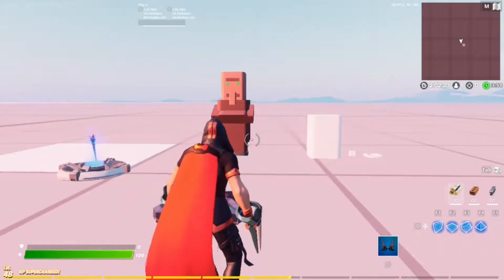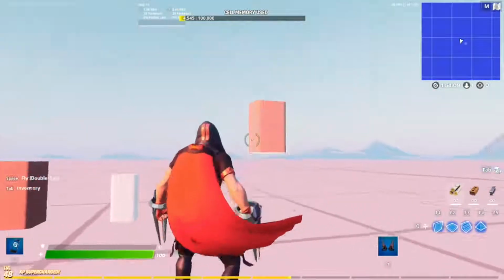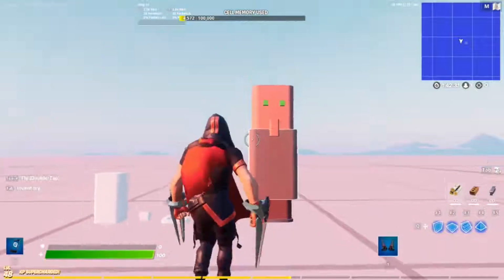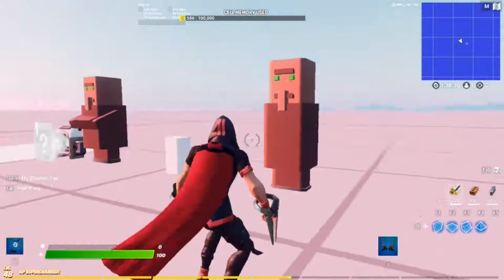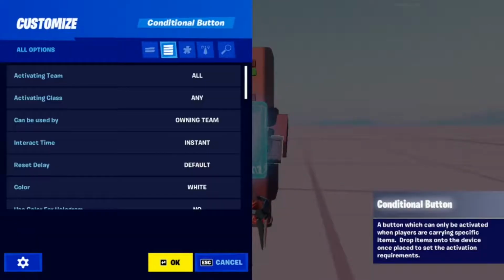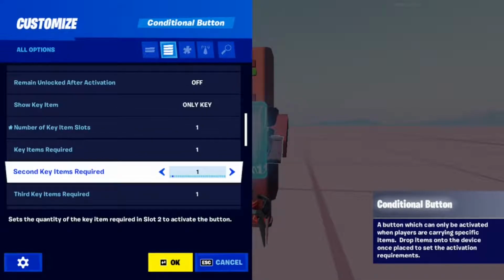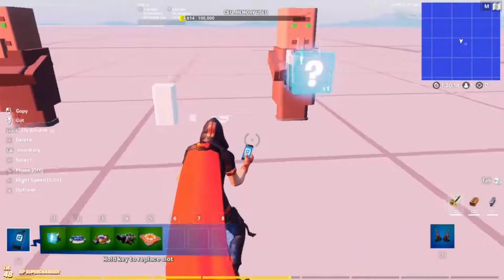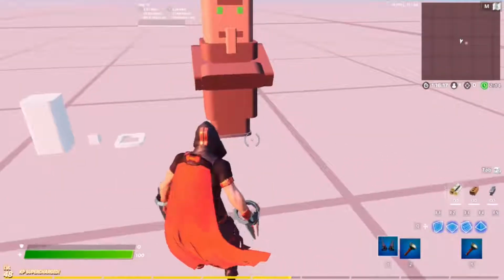How To Make A Minecraft Villager NPC in Fortnite Creative.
If this is not working for you guys or if you guys have some doubts please let me know down in the comments and I will try to help all of you.